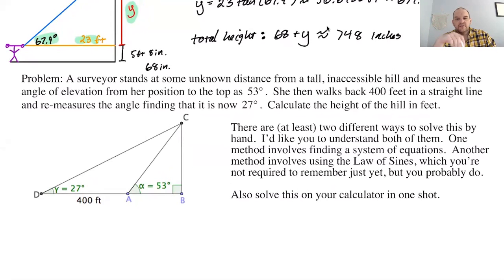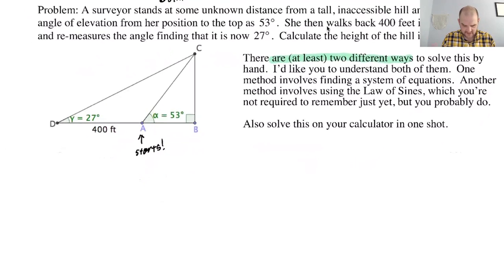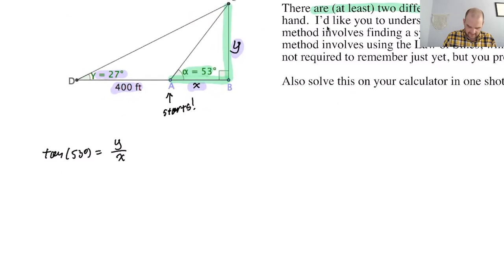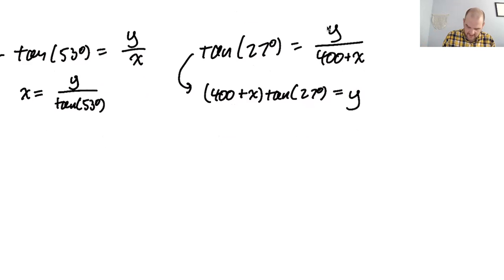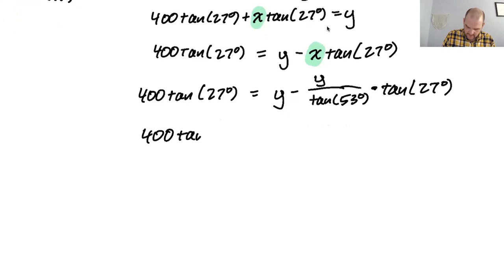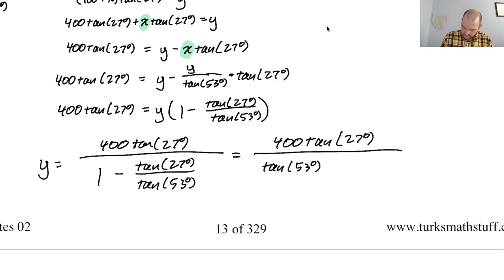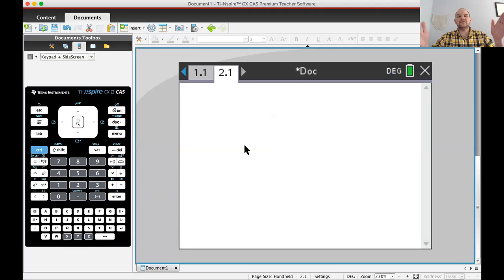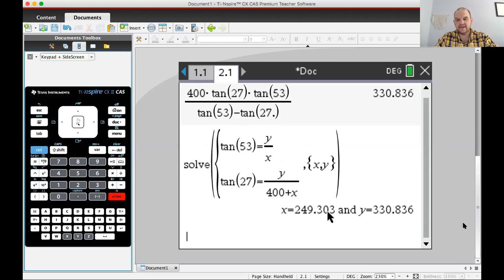Right Triangle Trig Apps pg 13, pt 2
Topics: application problems for right triangle trig; trigonometry; indirect measurement; surveyor problem; system of equations; calculator; solving systems on the calculator; writing a system of equations